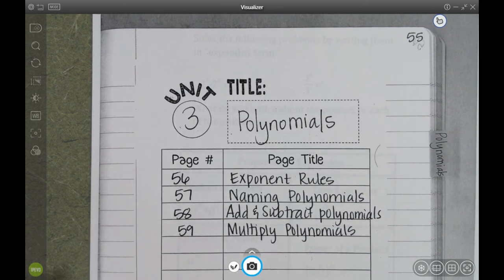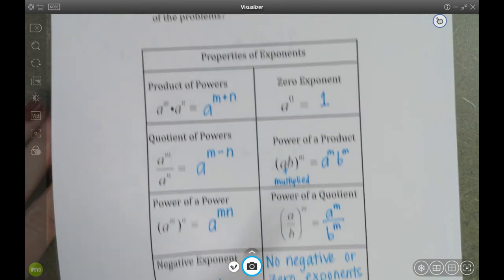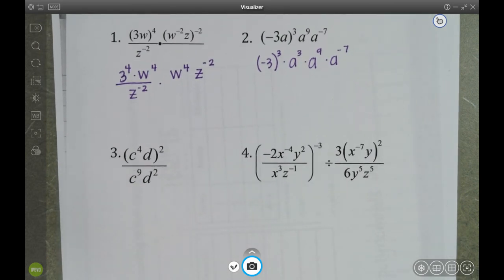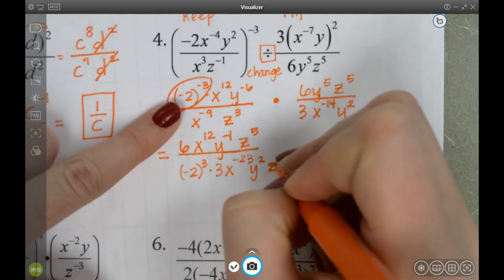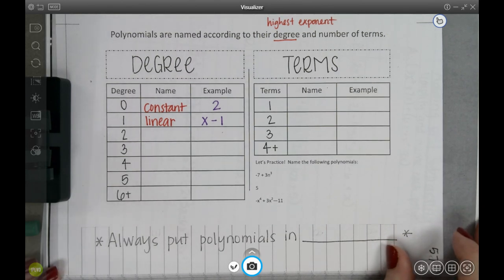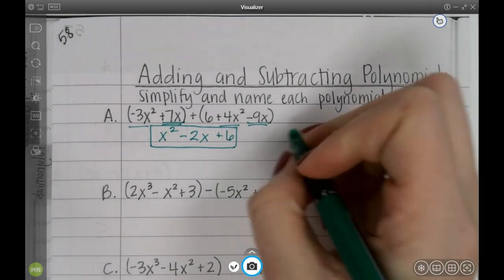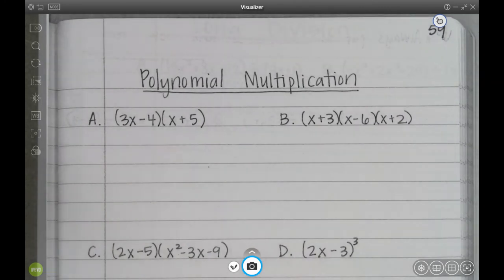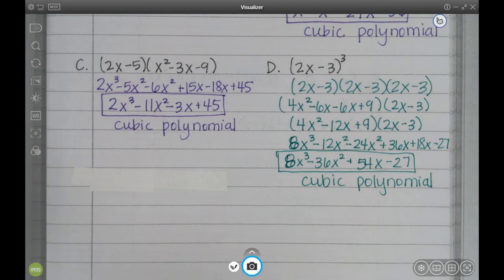#15 - Exponent Rules and Polynomial Operations